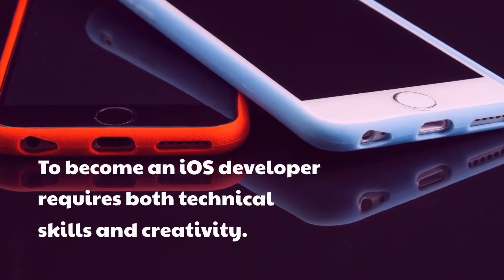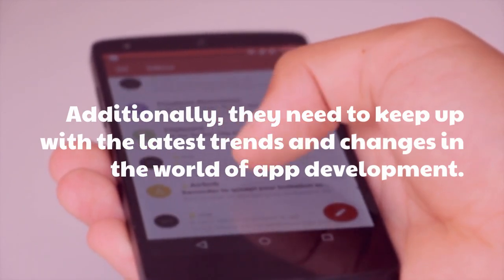How To Become An iOS Developer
Welcome to our video on "How to Become an iOS Developer."
iOS development is an exciting and rewarding career path for those who love technology and are passionate about creating innovative and user-friendly mobile applications. In this video, we'll be sharing tips and insights on how to get started in iOS development, and what skills and resources you'll need to succeed.
So join us as we explore the world of iOS development and provide practical tips and insights on how to get started.